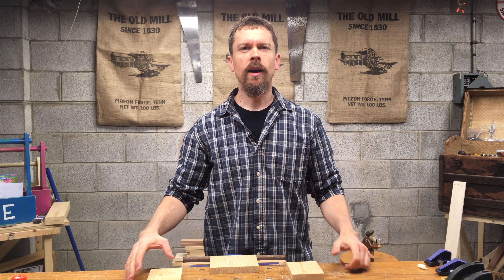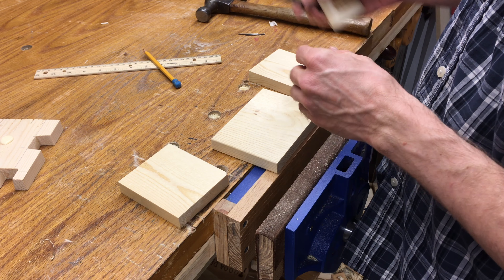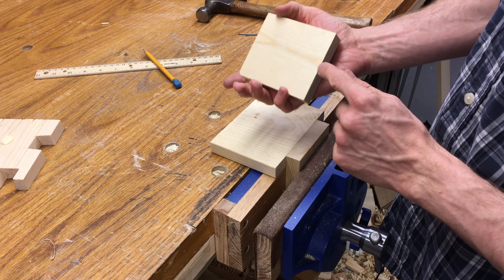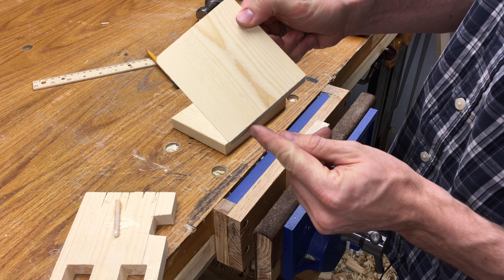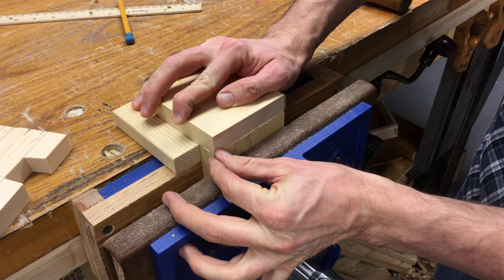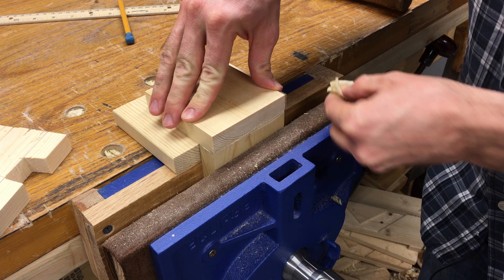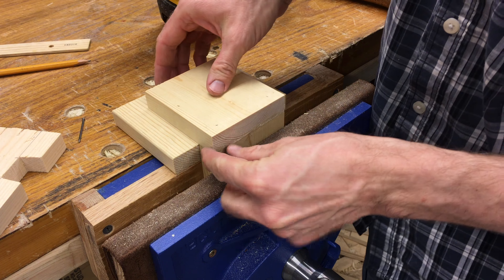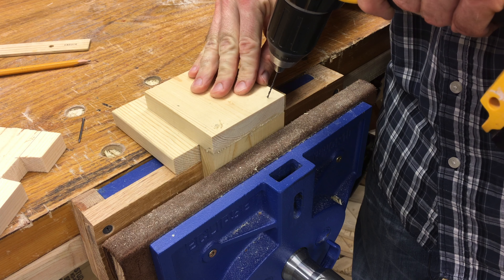How To Make A Simple Joint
In this video I demonstrate how to make a simple butt joint. This is useful for utilitarian projects such as small boxes, crates, and items that don't require a lot of strength in the joint. It's perfect for kids because they get to use a hammer! They always love hammering nails!

You can see the full post on it and other woodworking tips, techniques, and projects at: